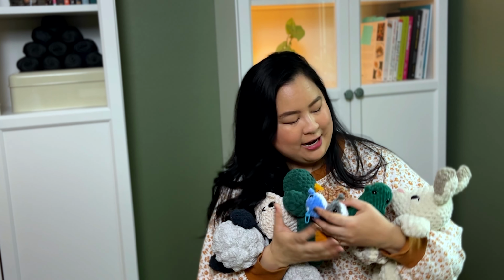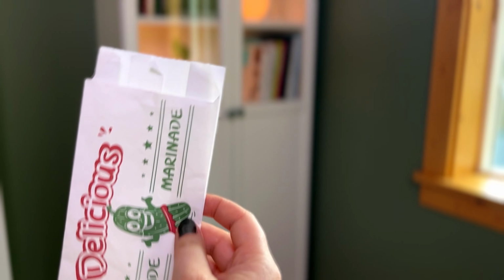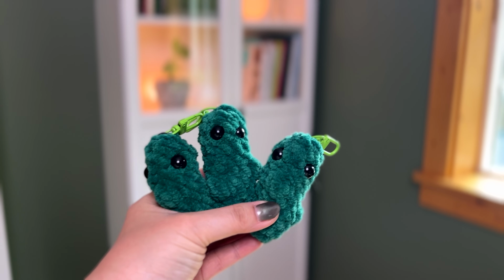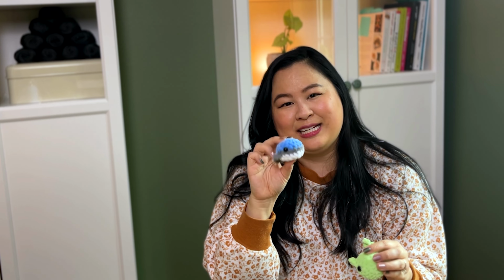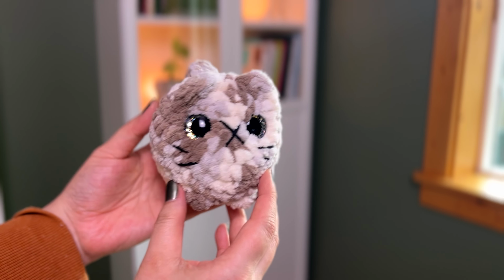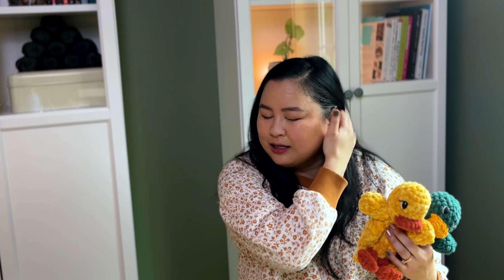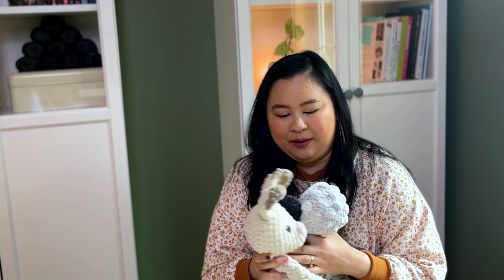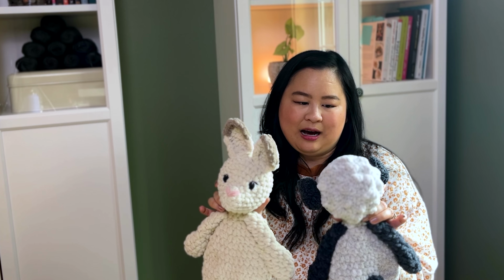Crochet Market Prep: $340 Profit Potential & What I Made This Week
Follow my crochet market prep journey as I build inventory for my small business, featuring adorable crochet plushies like emotional support pickles, whales, kittens, and baby snugglers. In this weekly series, I share my experiences with different crochet patterns, and tips for crochet profit. Whether you're looking for crochet market ideas or just love handmade toys and amigurumi crochet, join me on my crochet maker journey.

💖 Let’s Connect!

🌟 About Sweet Fox Fibers
I’m Emilee, a teacher by day and plushie maker by night, sharing my crochet adventures as I prep for markets and explore new patterns. From crochet loveys to amigurumi crochet, I’m here to inspire fellow makers and build a fun, creative community.

🧶 Timestamps:
00:00 - Intro: Meet Emilee & Crochet Market Prep Journey
00:40 - Emotional Support Pickles & Keychains
02:11 - Crochet Whales: Pocket Worry Whales
03:08 - Mini Loaf Kittens: A Favorite Crochet Plushie
04:17 - Baby Della Duck Loveys: Testing a New Pattern
05:42 - Mama Made Minis: Lettie Lamb & Rye Rabbit Loveys
07:04 - Wrap Up: Crochet Market Prep Reflections